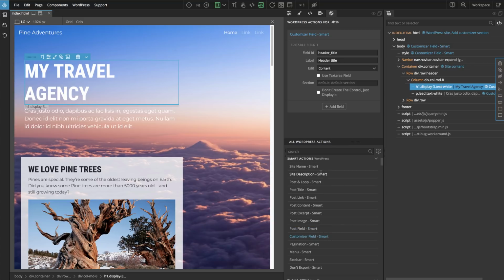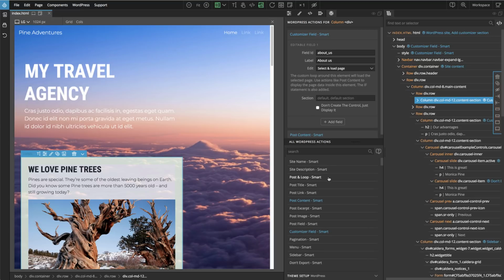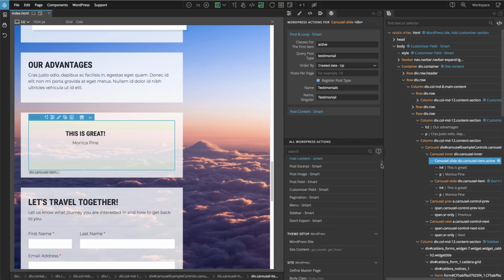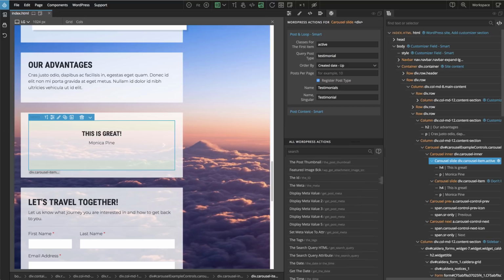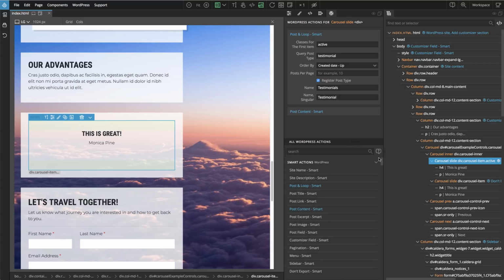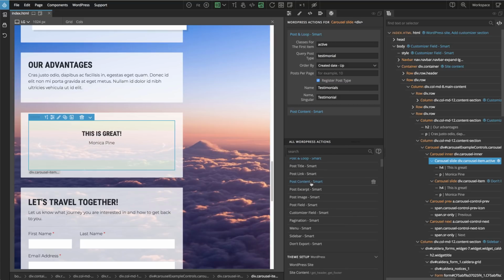Introduction - Part 1 - Creating WordPress Themes without PHP Coding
A practical tutorial about creating WordPress themes with Pinegrow Web Editor